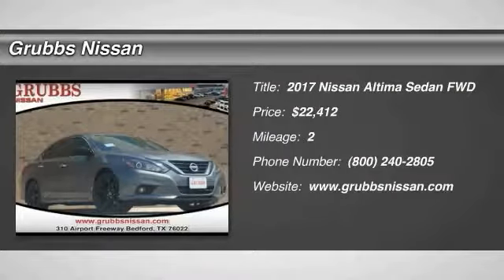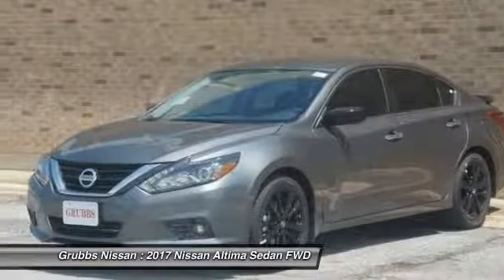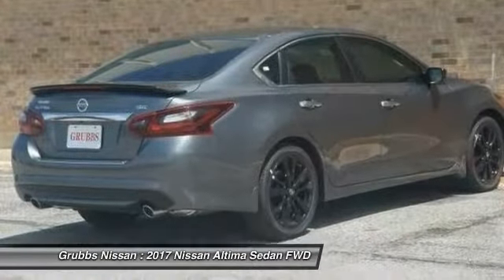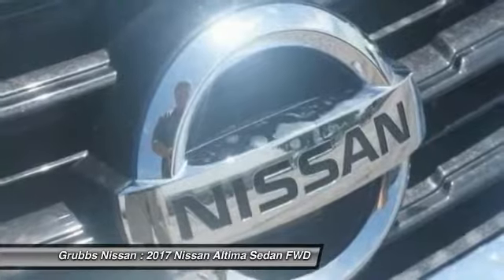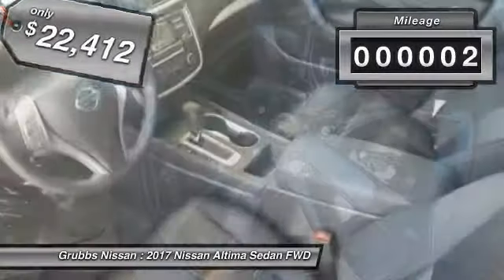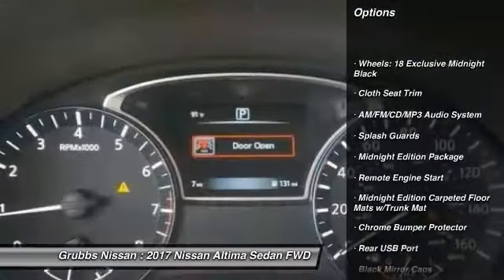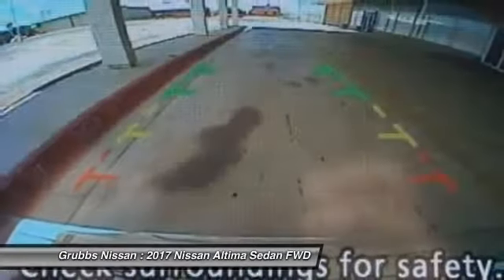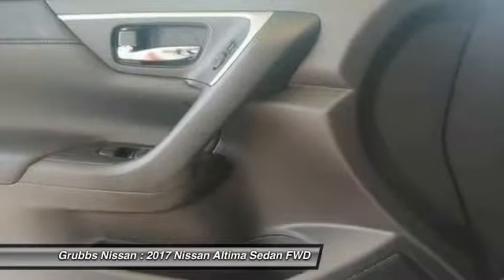2017 Nissan Altima Bedford, Fort Worth, Dallas, Arlington, Hurst TX N20113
2017 Nissan Altima 2.5 SR

Grubbs Nissan
310 Airport Fwy